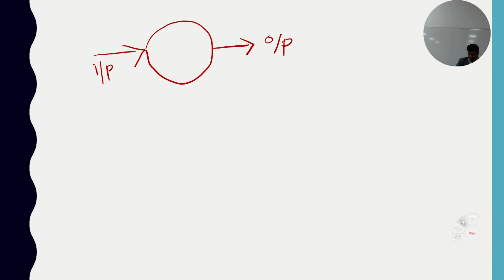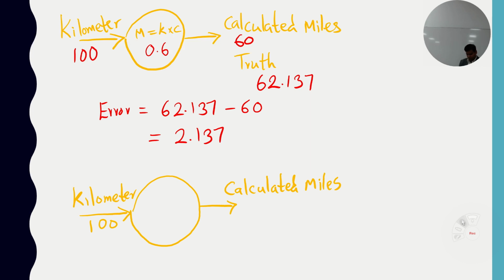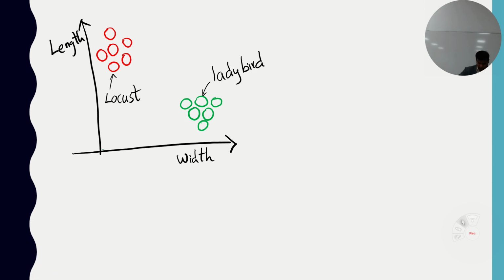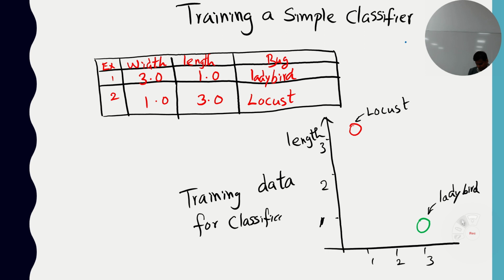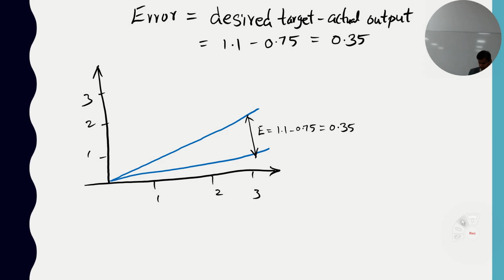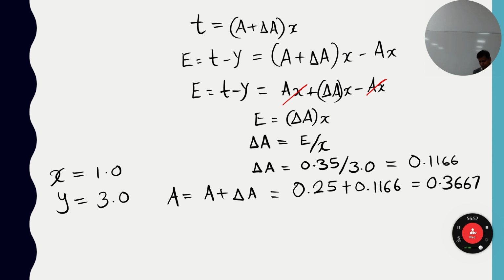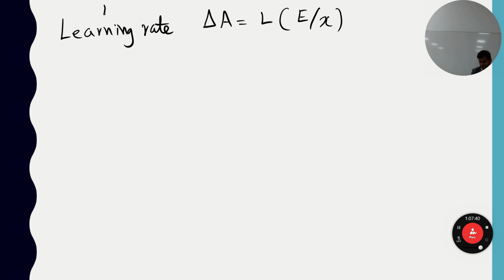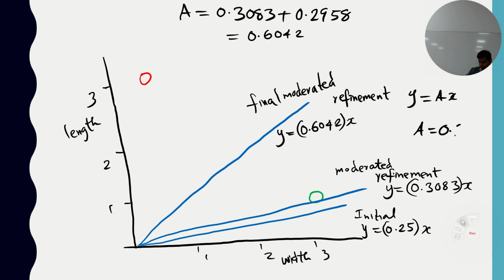Lecture 30 Intuition Behind Neural Network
Simple Predicting Machine